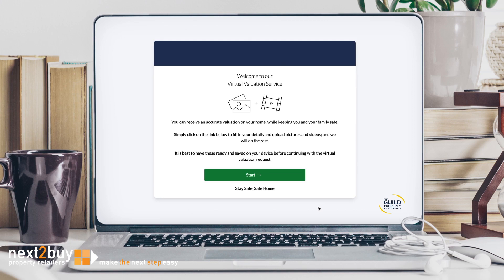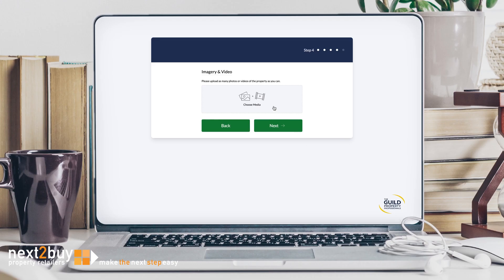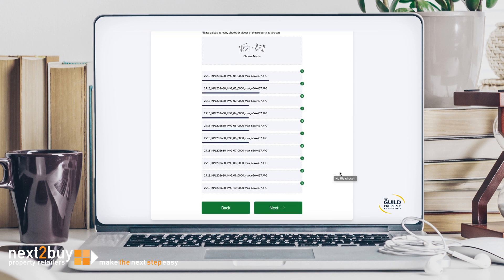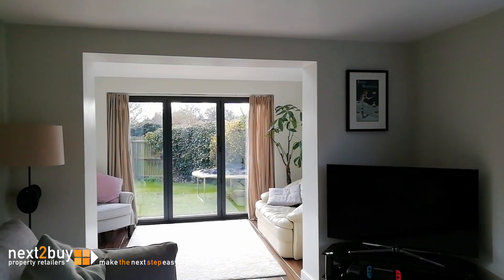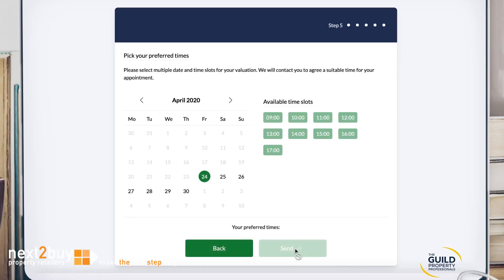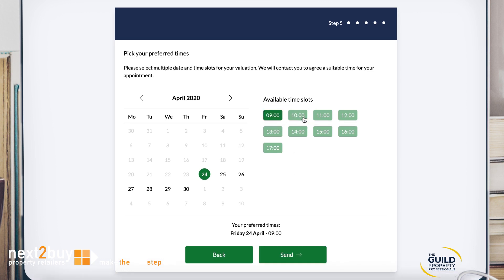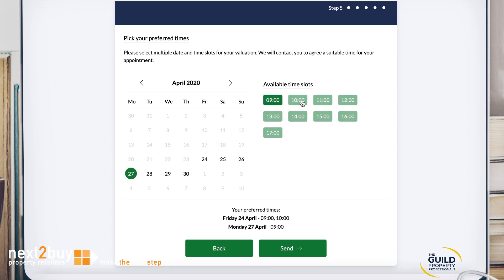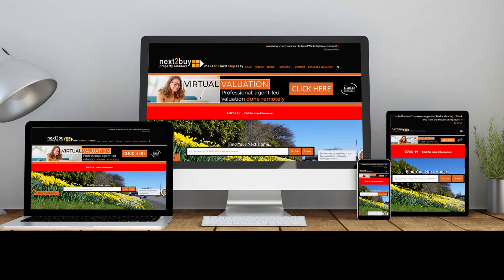VIRTUAL VALUATION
Virtual Valuation with next2buy

Have you property valued using your mobile phone, tablet or laptop.